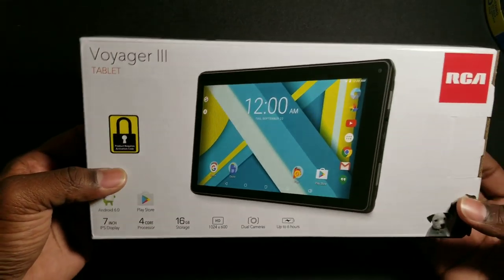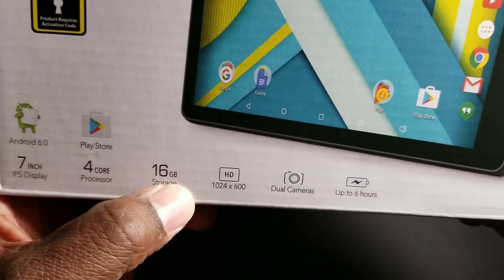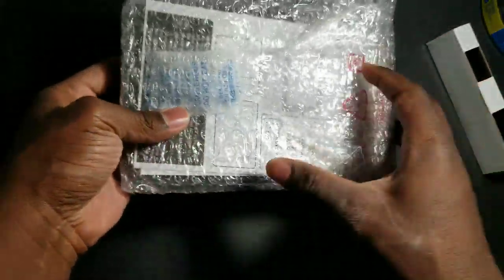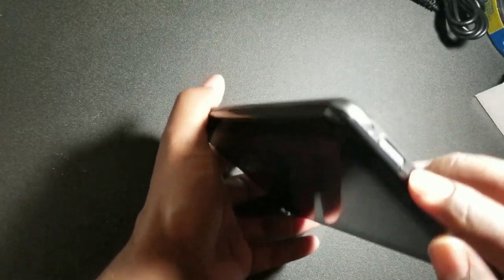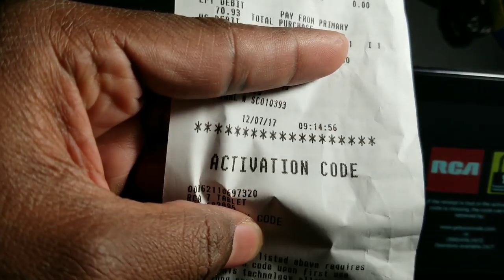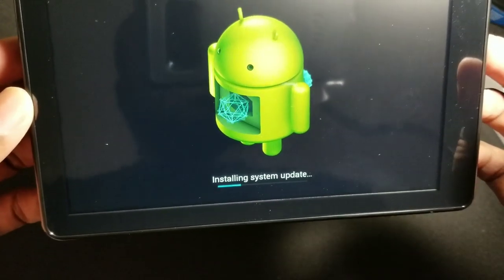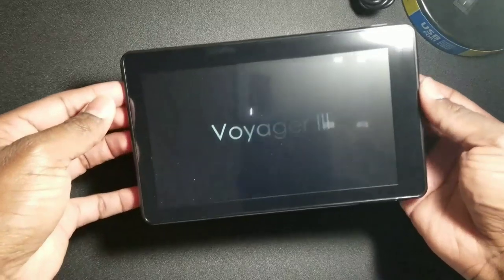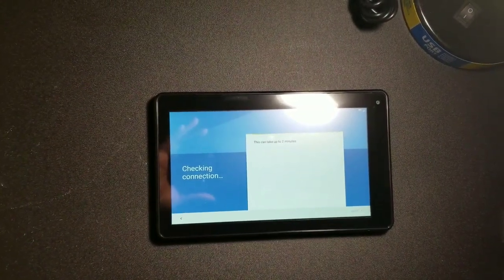RCA Voyager III Tablet Unboxing!📱🤓 | Mike and Odin V World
In this video, I do a quick unboxing of the Voyager III tablet by RCA. I also give my first impressions of the Voyager III tablet and tell you why I bought it.

let's get some likes for this video. It's my first tech review!😊